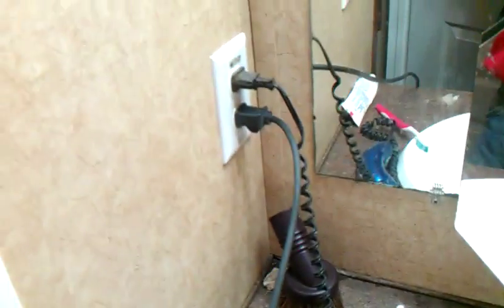80th Anniversary Edition Kirby Generation 4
THIS WAS FILMED LAST NIGHT HERE I AM JUST MESSIN AROUND MAKIN SURE MY G4 IS STILL ALIVE AS U WILL HERE IT MAKES MORE NOISE THAN IT SHOULD DUE TO A BARING ISSUE IN THE MOTOR